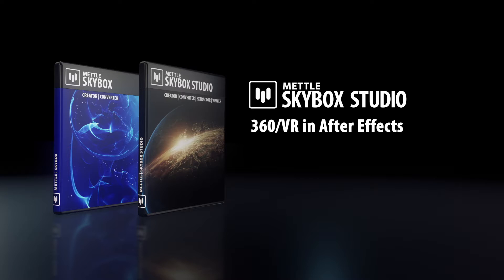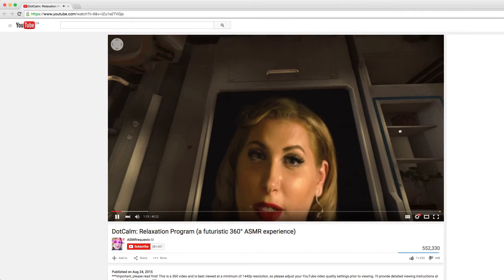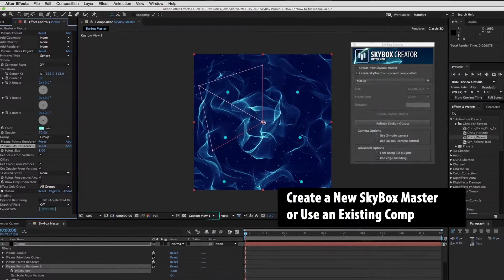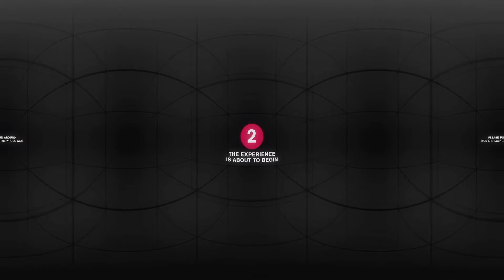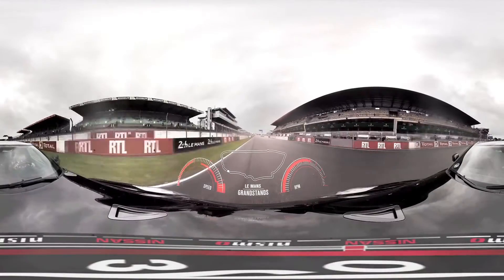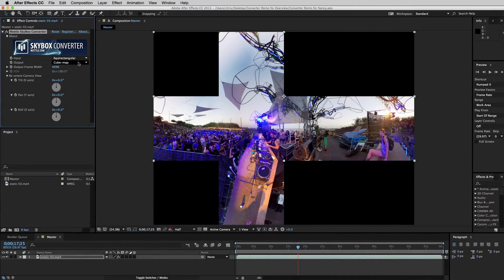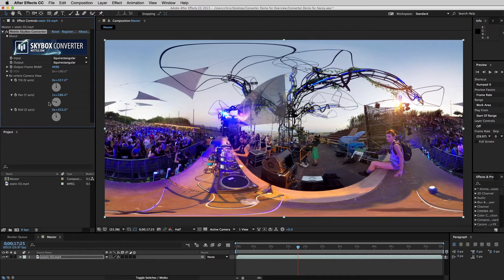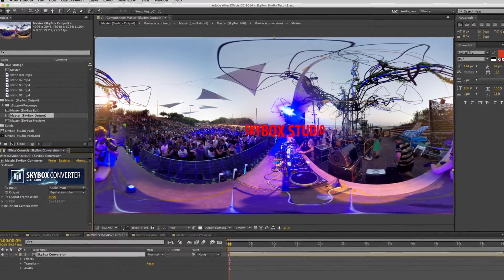SkyBox + SkyBox Studio Overview | 360 VR in After Effects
Product overview. SkyBox + SkyBox Studio bring 360/VR Production into After Effects.

Generate 360 format from your comp. Easily convert between Equirectangular, Spherical, Cubic Cross and FullDome formats. Add 360 camera movement - tilt, pan and roll - onto stationary footage. Import stitched 360 footage, extract it into 6 undistorted camera views using SkyBox Extractor, add text, graphics and VFX and re-export to 360. Preview your camera point of view with SkyBox Viewer.

Don't Wait...Create!